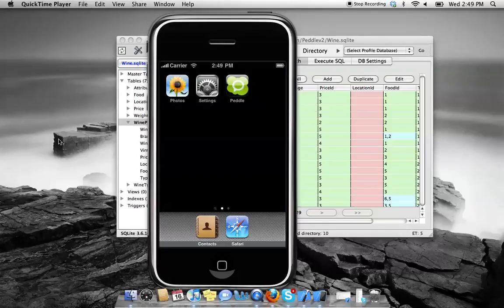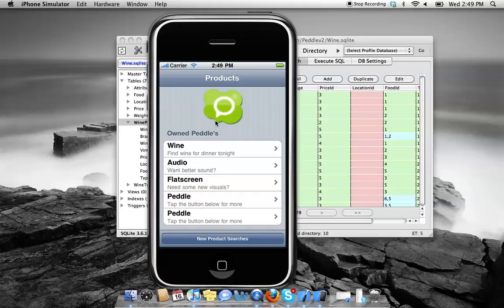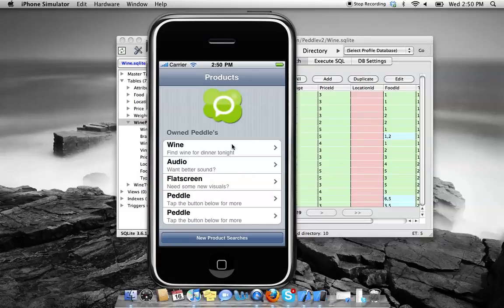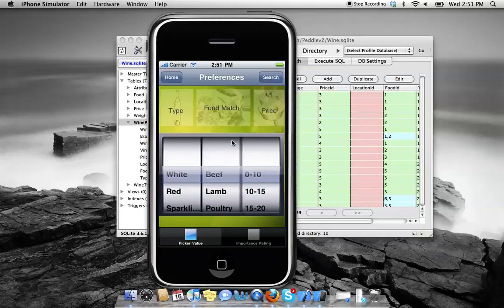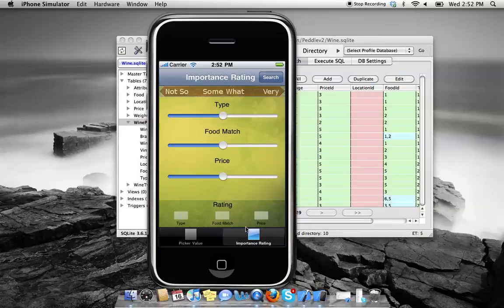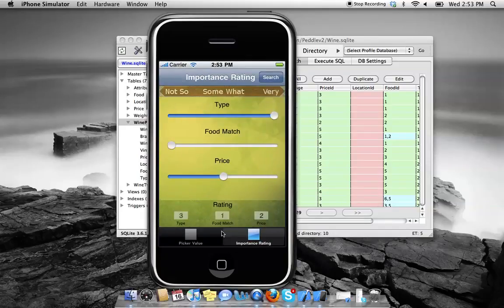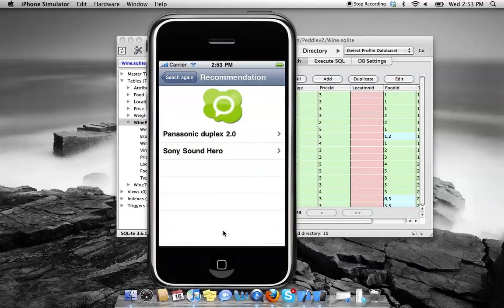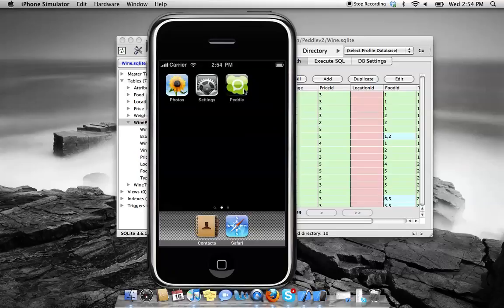Peddle Demonstration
This is a demonstartion of Peddle. Peddle is a prototype that I have been working on and hope to continue developing. Peddle is a decision support system that allows users to find products based on the categories of importance.